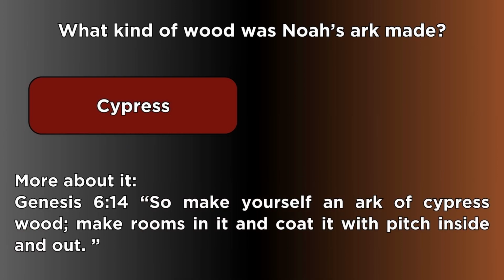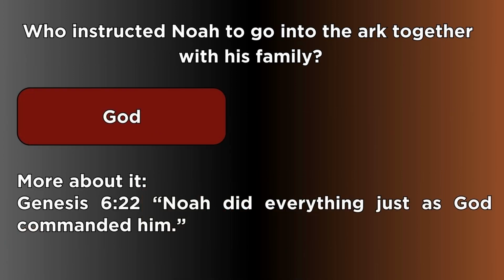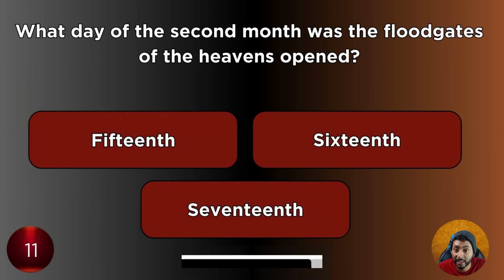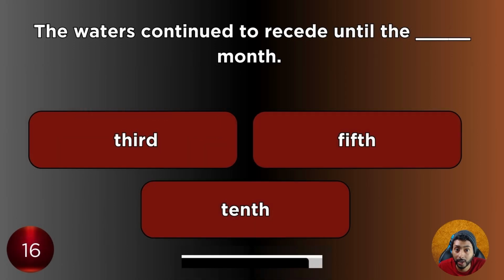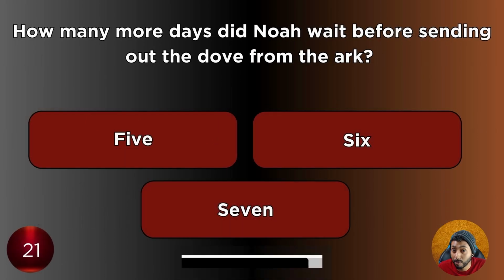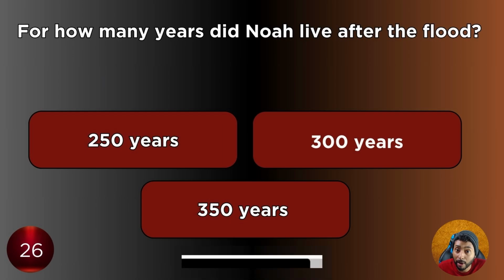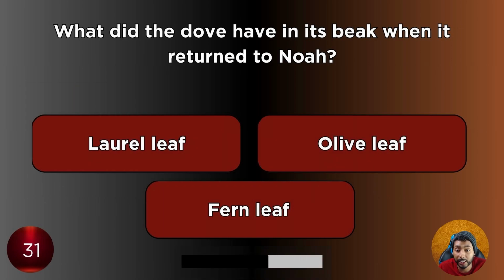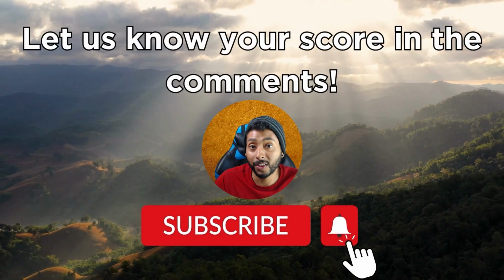Bible Quiz About Noah's Ark | Are You Good Enough?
How much do you know about Noah's Ark? Let's test your knowledge with 35 questions! Please, share your score in the comments. Amen!